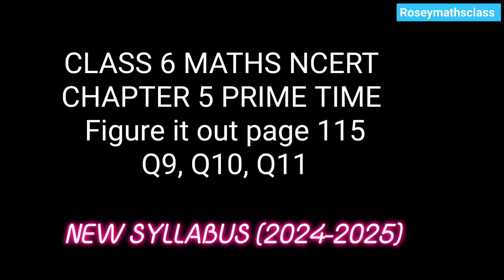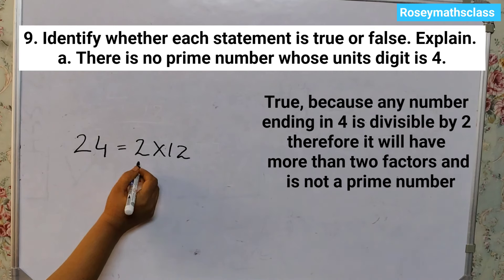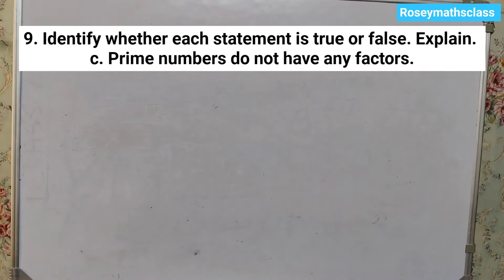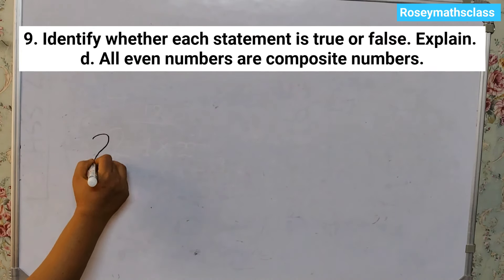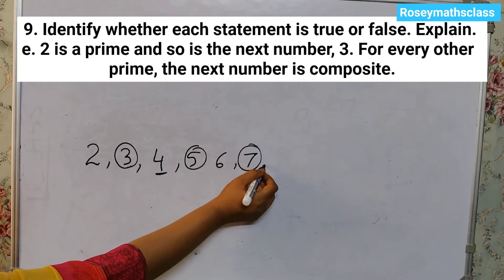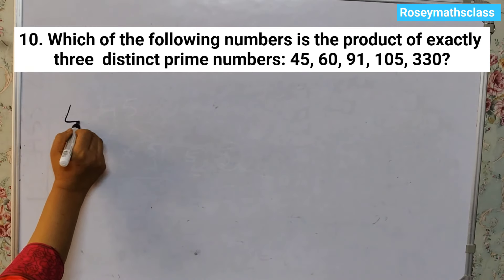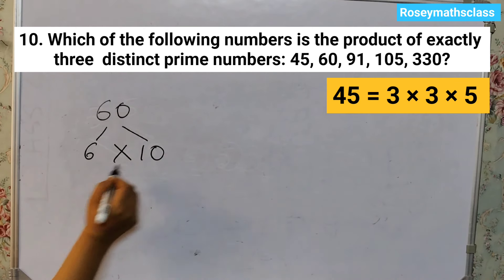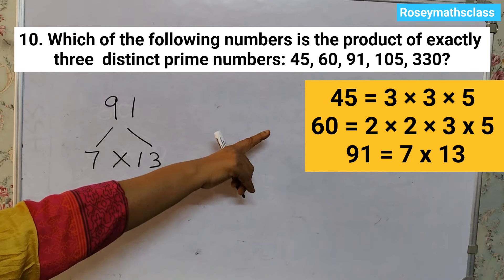Class 6 Maths 5.2 Q9/10/11 Chapter 5 Prime Time pg 115/ Figure it out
NCERT Math new syllabus 2024
Page 115 5.2 Figure it out Q9 Q10 Q11

5.2 class 6 Maths
ganita prakash
5.2 figure it out
5.2 class 6 maths new textbook
ncert class 6 maths textbook

9. Identify whether each statement is true or false. Explain.
a. There is no prime number whose units digit is 4.
b. A product of primes can also be prime.
c. Prime numbers do not have any factors.
d. All even numbers are composite numbers.
e. 2 is a prime and so is the next number, 3. For every other
prime, the next number is composite.

10. Which of the following numbers is the product of exactly three
distinct prime numbers: 45, 60, 91, 105, 330?

11. How many three-digit prime numbers can you make using each
of 2, 4 and 5 once?